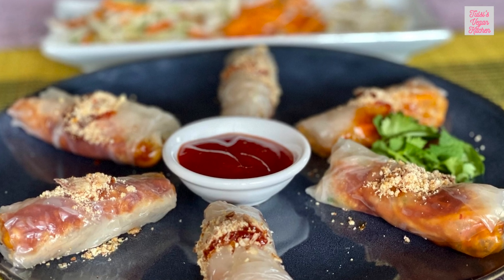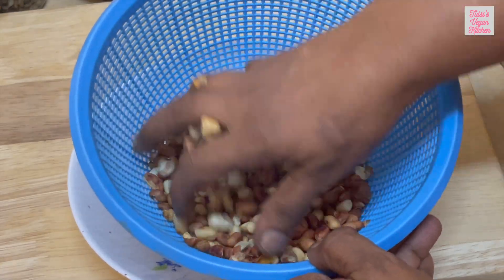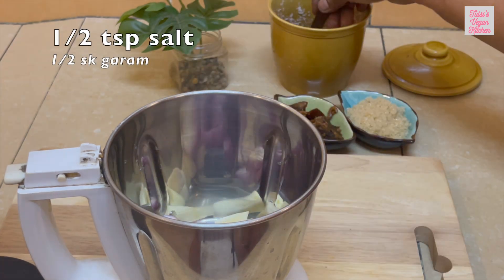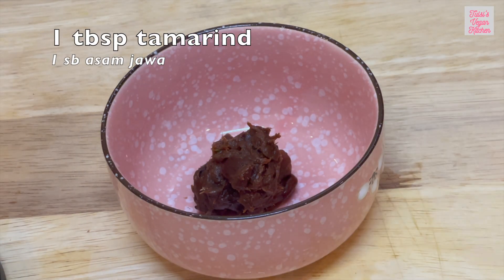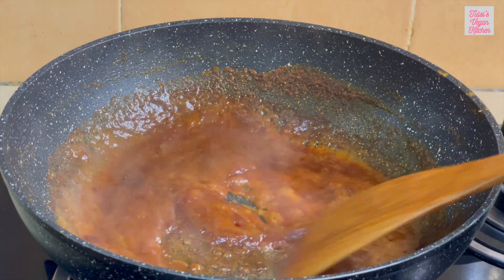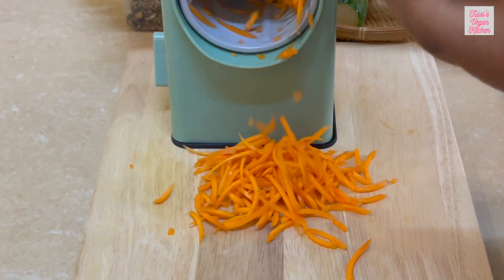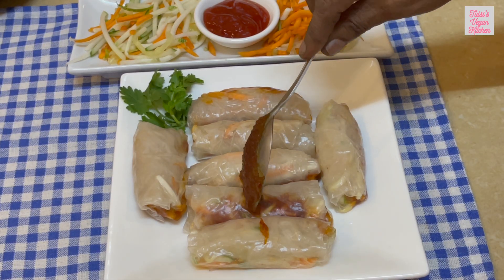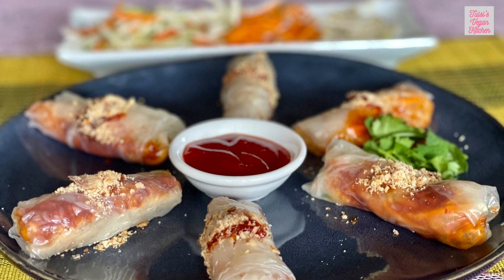Popiah Basah - Fresh Spring Rolls (Vegan/Vegetarian Recipe)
In this video we are making a refreshing Malaysian dish called Popiah Basah ‘Popiah’ is a unique Malaysian spring roll and ‘basah’ means wet.  Therefore, Popiah Basah refers to "wet spring rolls”, which can mean either fresh or raw spring rolls. In this recipe, I am using rice paper wrappers also known as Vietnamese rice paper.  Normally, popia wrappers are readily available in most supermarkets, but these may contain milk.  For this recipe,the fillings are made of raw vegetables and only bean sprouts need blanching.  Popiah Basah is different from the crispy fried spring rolls that we are familiar with.  Unlike fried popiah, Popiah Basah has a soft, crepe-like exterior.  It is a popular street food and appetiser.

Ingredients
1 cucumber, grated coarsely
1 carrot, grated coarsely
½  yam bean (jicama), grated coarsely
100g bean sprouts, blanched
100g peanuts, roasted & pounded coarsely
100g fried shallots
2 tbsp cooking oil
1 pack spring roll skin or Vietnamese spring roll skin

For Sauce
3 tbsp chilli paste (refer here for recipe:)
3 tbsp chilli sauce
4 small onions, sliced
4 cloves garlic, sliced
1 tbsp vegetarian shrimp paste (optional)
2 tbsp brown sugar
2 tbsp coconut sugar
1 tbsp tamarind, add ¼ cup water and extract juice
1 tbsp corn flour, add 2 tbsp water and make into a paste
½ tsp salt

Preparation: 20 minutes
Cooking: 30 minutes
Servings: 10-20 pieces